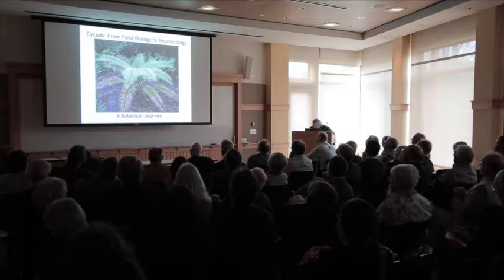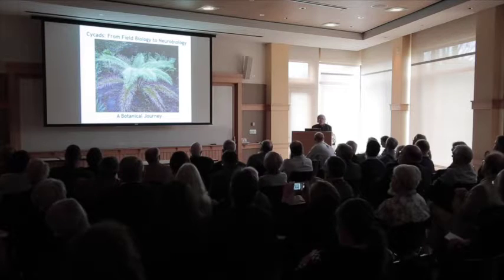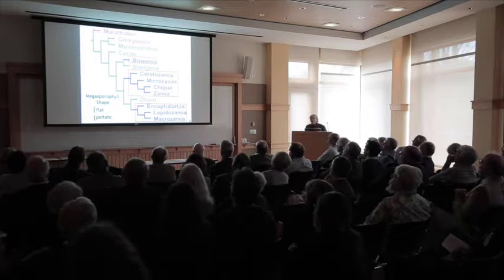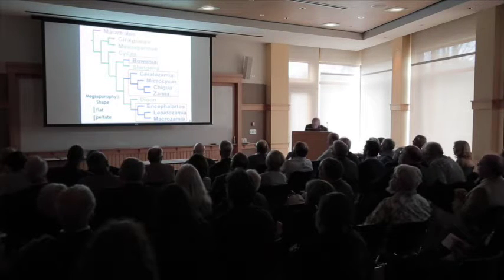From Fieldwork to Neurobiology: a Botanical Journey | Dennis Stevenson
6-8 May 2016 | Special Event | Linnean Society Meeting at the Arnold Arboretum of Harvard University